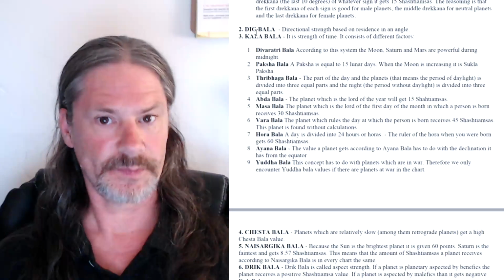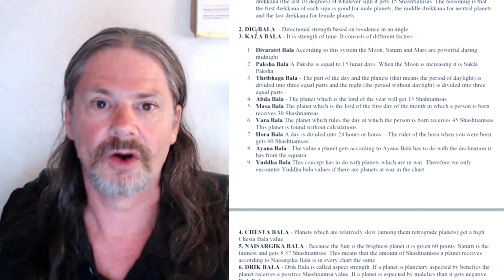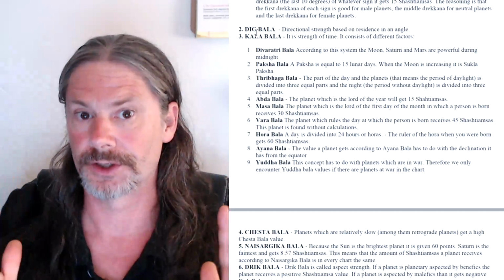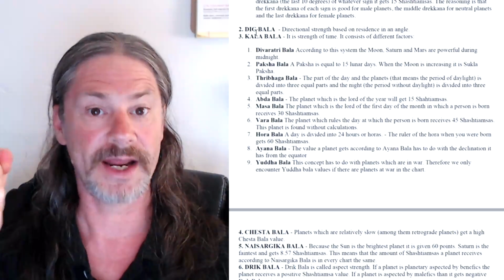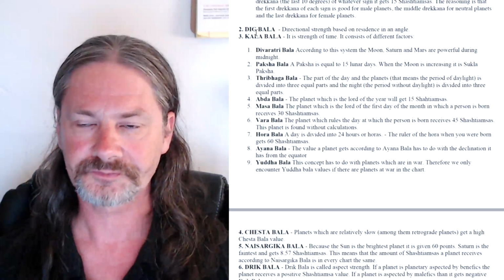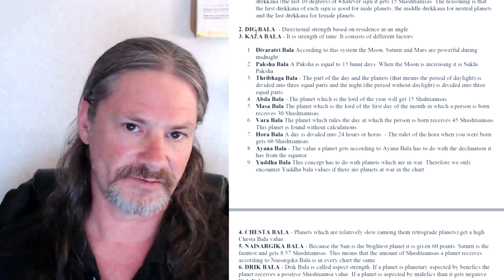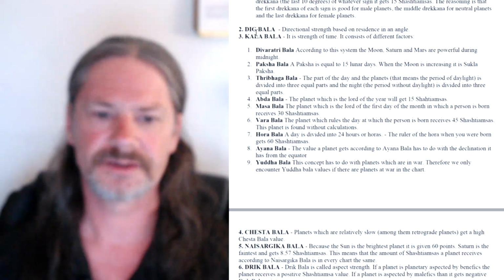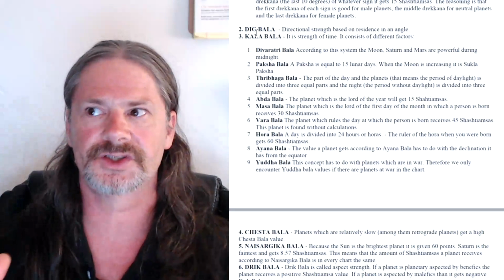Dig Bala Directional Strength in Vedic Astrology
MY BOOKS:
Yoga and Vedic Astrology:

The Ascendant 108 Planets of Vedic Astrology: